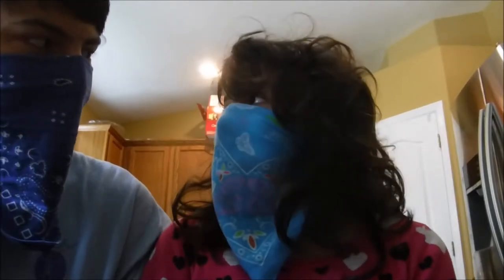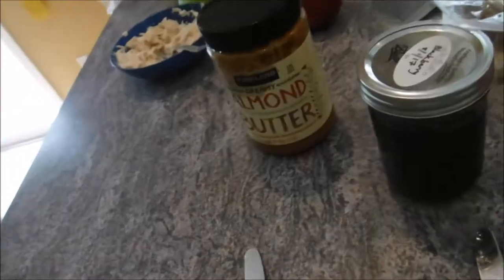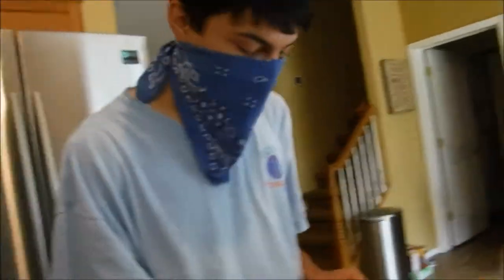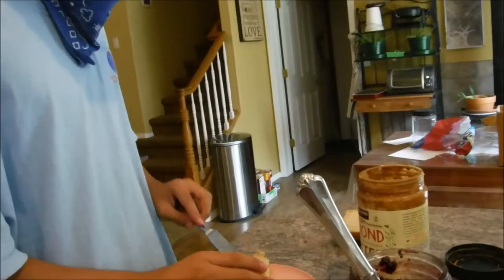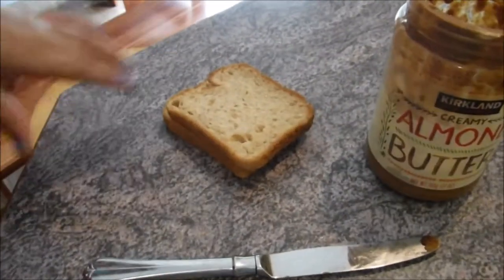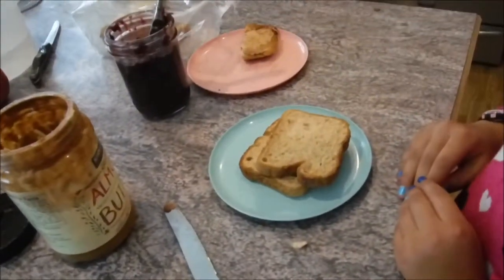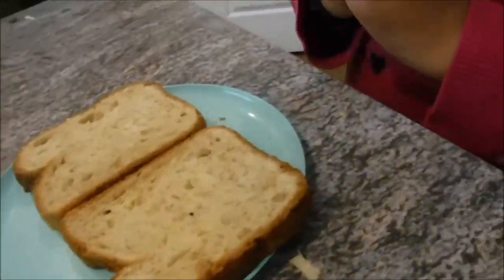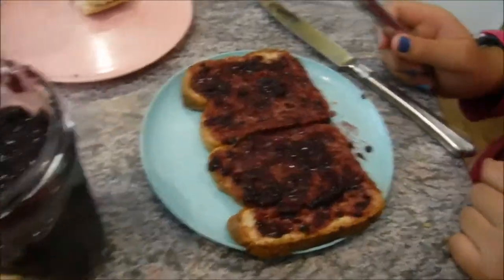Computer Programming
A school project done with my sister. Making each other a PB&J sandwich.